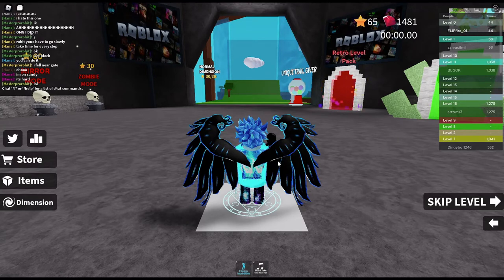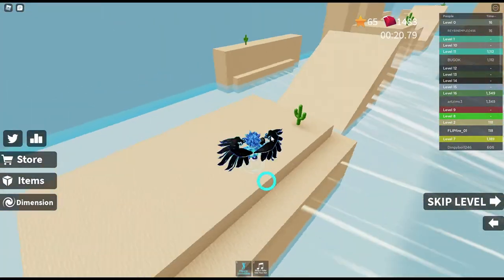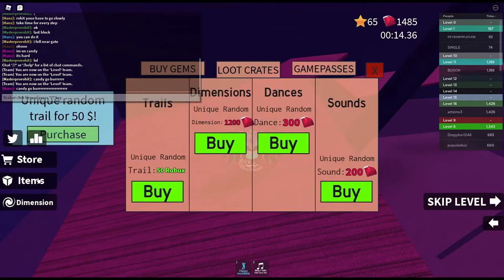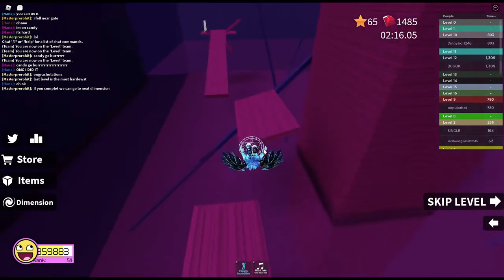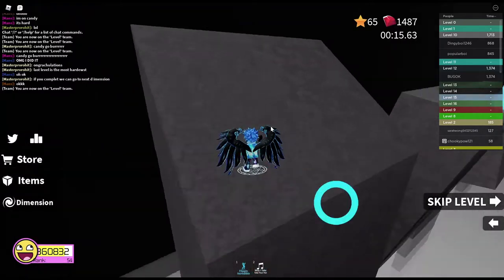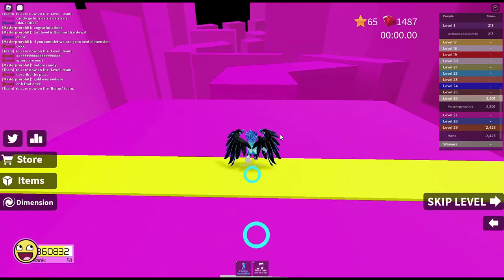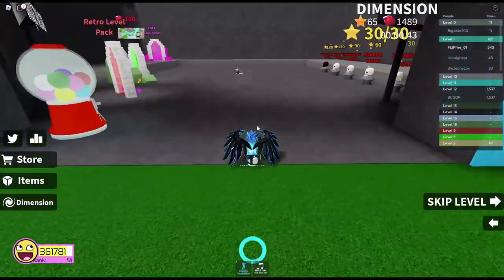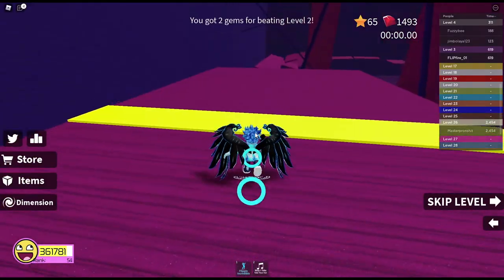ROBLOX - MOON-Speed-Run-4 Review | Bux Builders | Game Review Series | Season 2 Ep 2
In this Video of the Bux Builders Game Review Series, we Review the Game MOON-Speed-Run-4